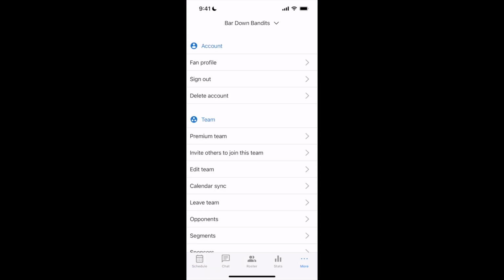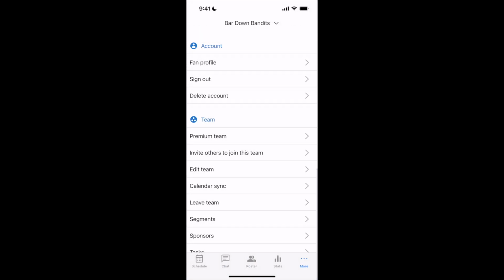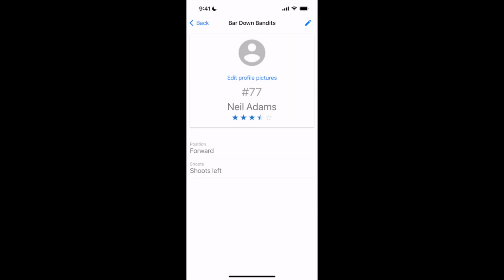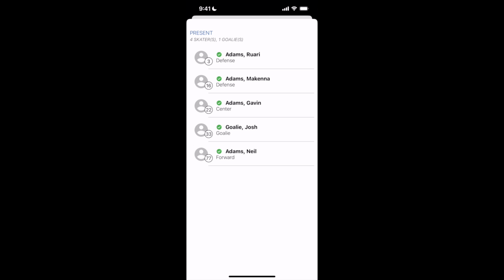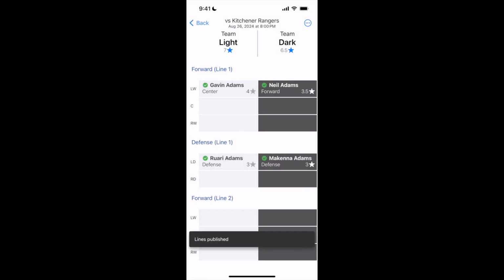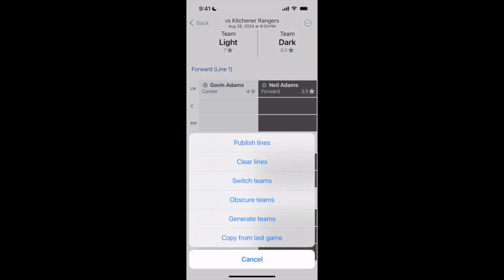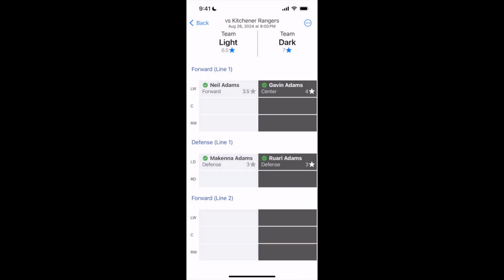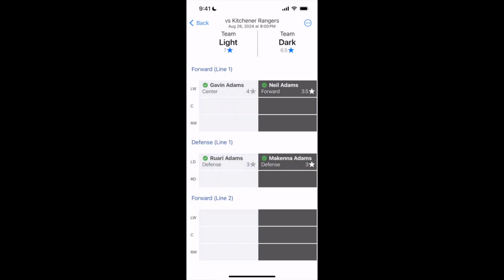Premium Teams: Pickup Teams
Organize and publish teams for pickup hockey. Rate players and automatically generate teams of equal skill.

Coaches can collaborate on the teams in real time. The teams can be kept private or published to the players. Once published the lines can be unpublished if changes need to be made. You can also clear the teams to start over and use teams from the last game.

You can also obscure the lines before publishing so players can't read-in to who you are pairing them up with on the other team :). Obscuring the teams keeps the players on the same team but shuffles them around to different positions/lines (but forwards stay forwards and defense stays defense).

Player and team rankings are a helpful way to ensure balanced teams and are kept private from the players.

This feature is available with a Mad Puck Premium Teams subscription but the majority of the Mad Puck features are completely free to use.